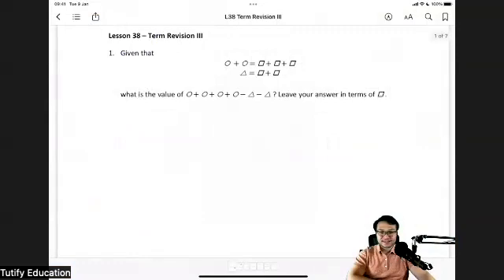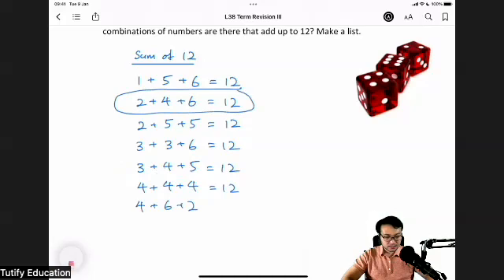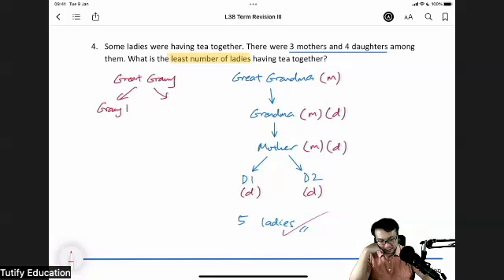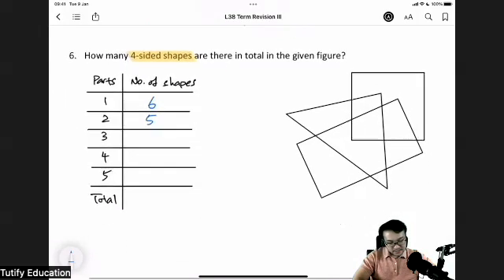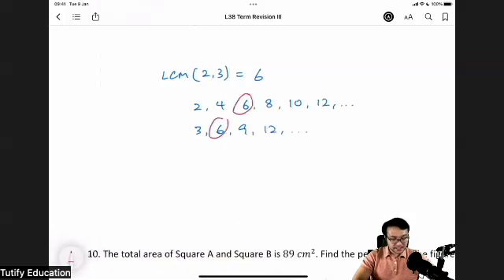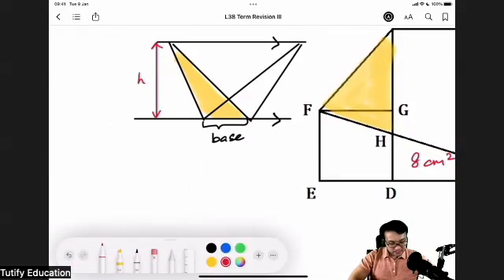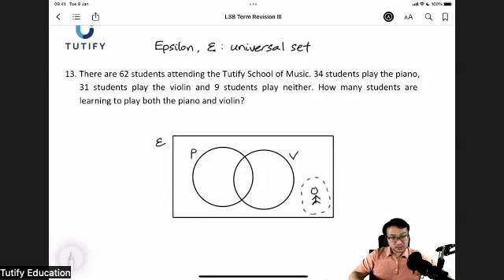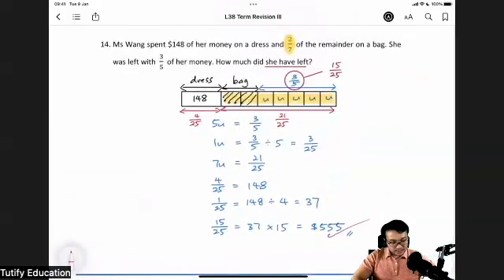L38 Term Revision III